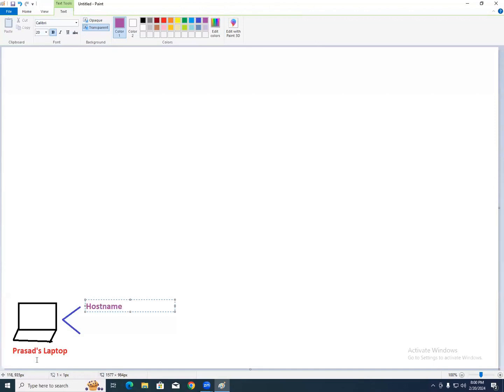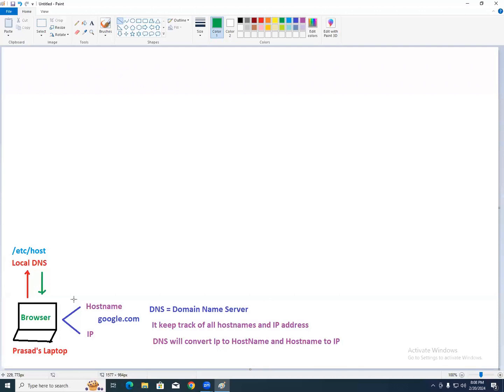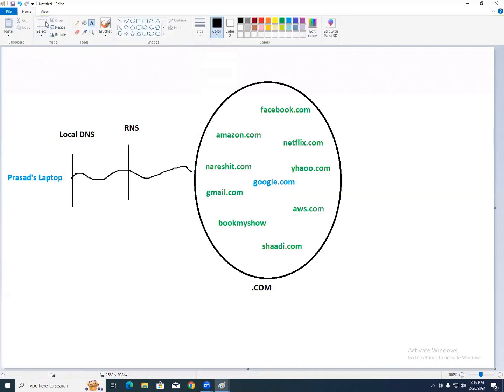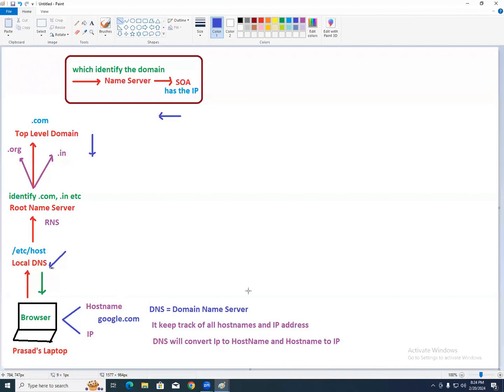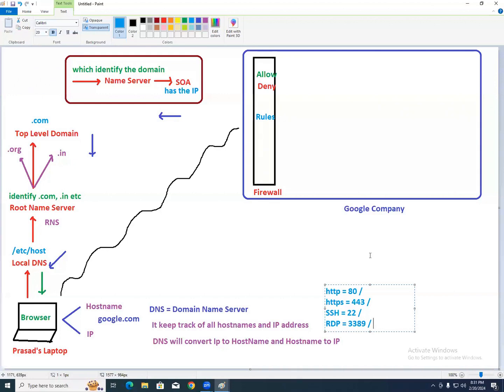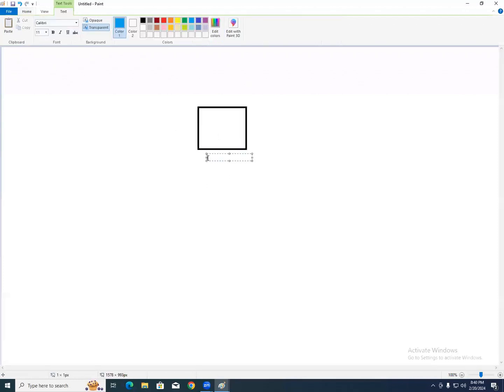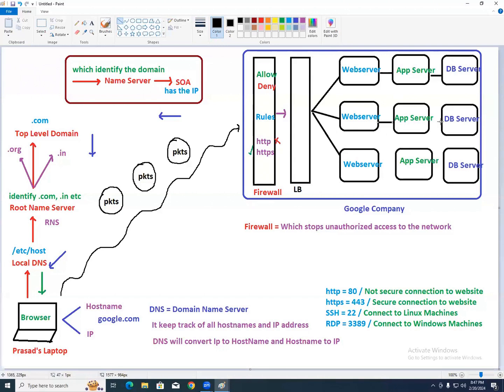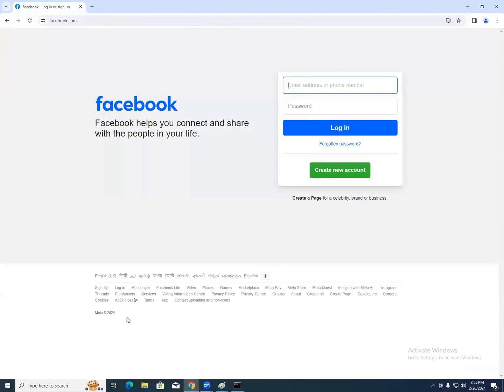3rd Session AWS DNS , RNS